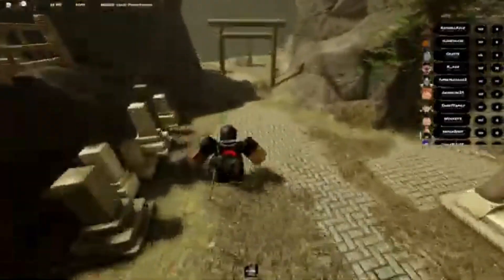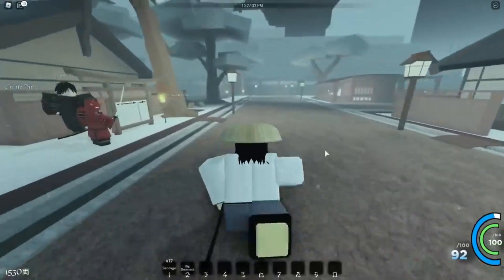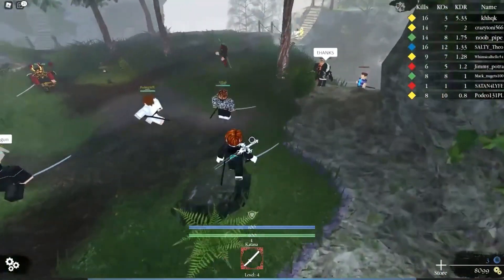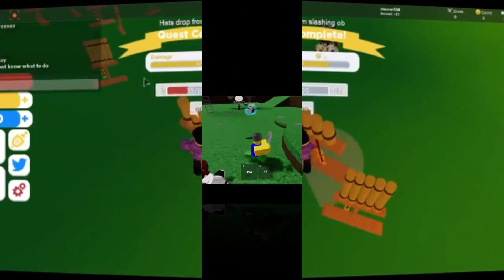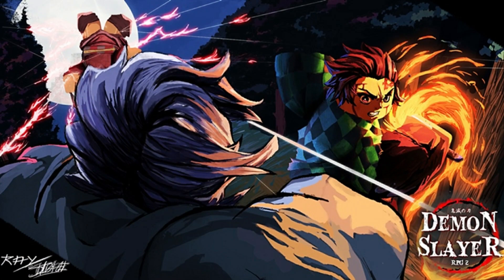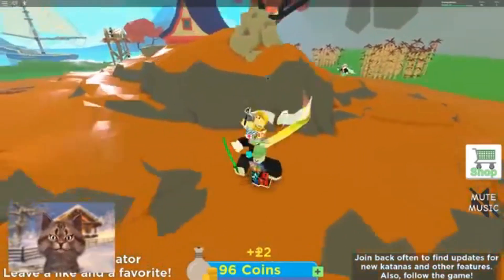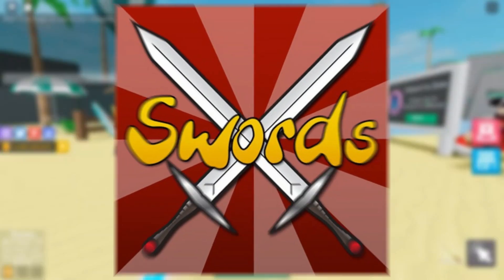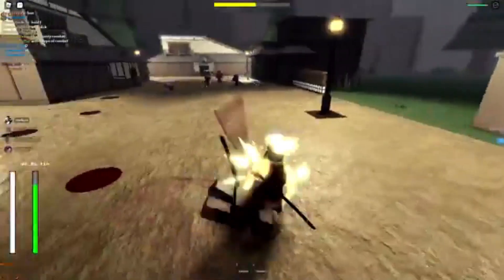12 OF THE ABSOLUTE BEST SAMURAI GAMES ON ROBLOX! IN 2021 👍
12 OF THE ABSOLUTE BEST SAMURAI GAMES ON ROBLOX! IN 2021 👍